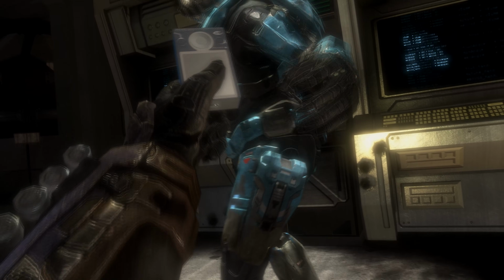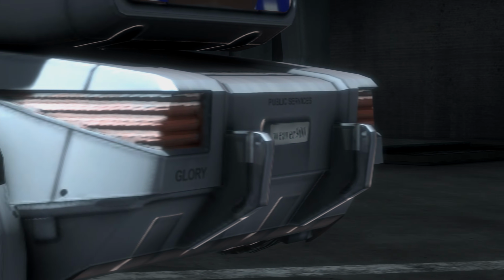Halo Reach is CURSED and AVAILABLE NOW!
After a year of development on Halo Reach, I'm here to announce the release of my penultimate Halo Mod, Gashnor's Cursed Halo Reach.

I've taken all of my experiences over the last 2.5 years in learning the Halo tools and learning video game modding, and I have created what I consider to be far and away my best ever mod. 71 weapons, all new vehicles, all new equipment, modified cutscenes, and more!

Timestamps:
0:00 - Intro
0:13 - Cursed Halo 3 Sandbox in Reach
0:36 - What's New for Reach
1:21 - Vehicles
1:34 - Armor Abilities
2:31 - Gruntpocalypse
3:14 - Grenades
3:30 - F Bombs
4:24 - Inspiration
4:46 - Support Me If You Want
5:23 - NMPD Police Cruiser License Plates
5:41 - Outro